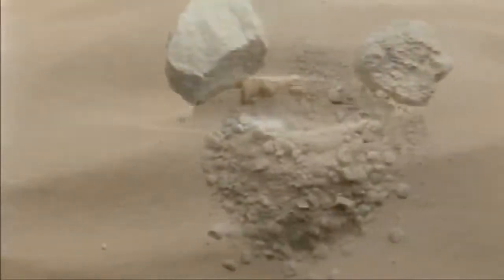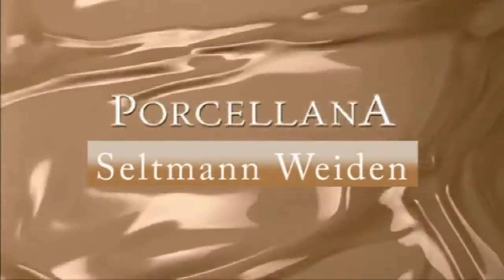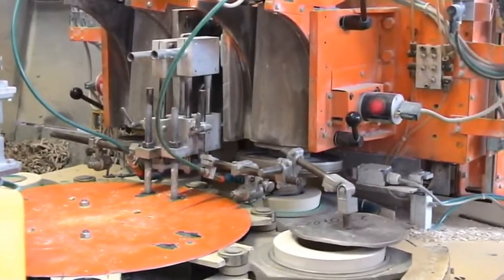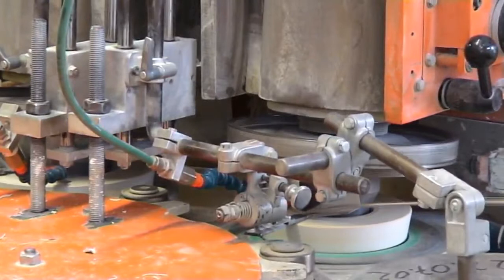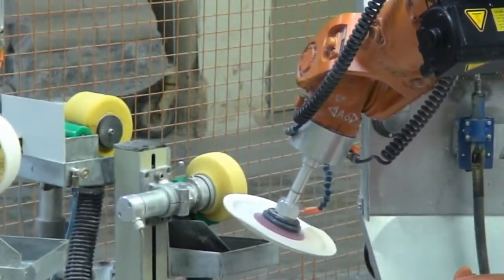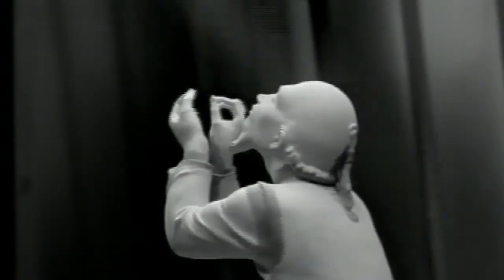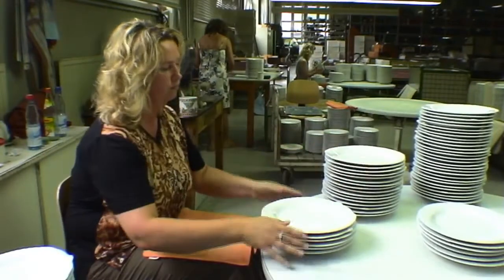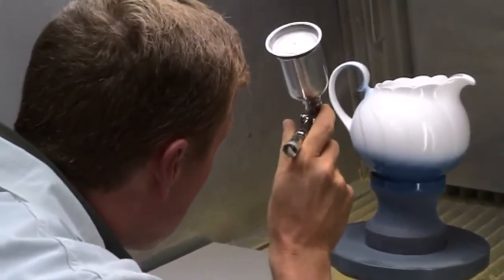Seltmann Weiden - Porcelain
Making fine porcelain video